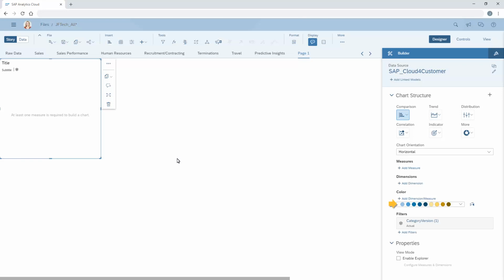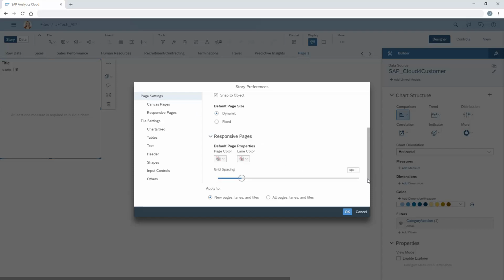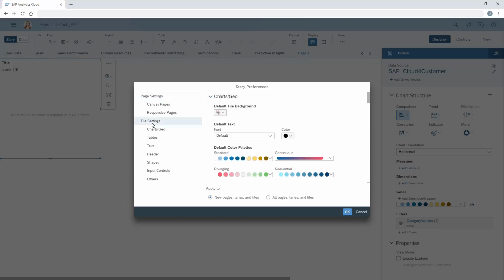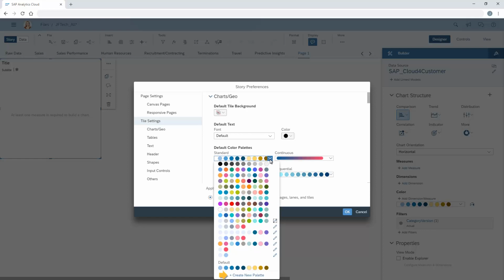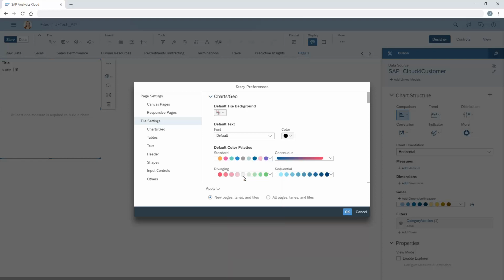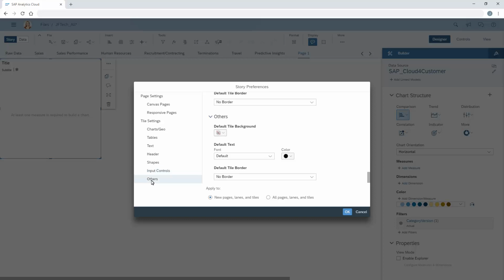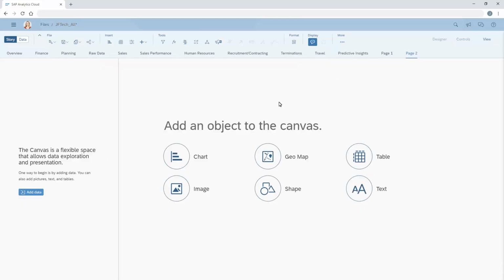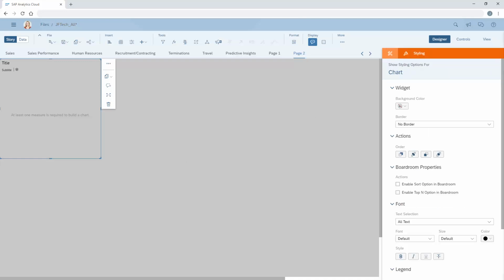Set up story-level styling preferences: SAP Analytics Cloud (2018.19.2)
In this video tutorial, you will set styling preferences at the story level, so that pages, charts, maps, and other objects use consistent formatting.